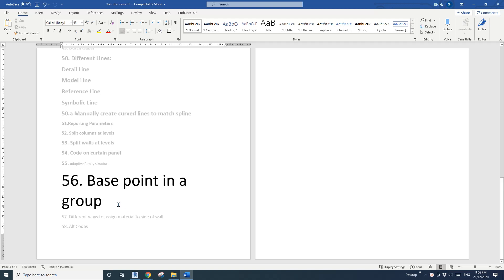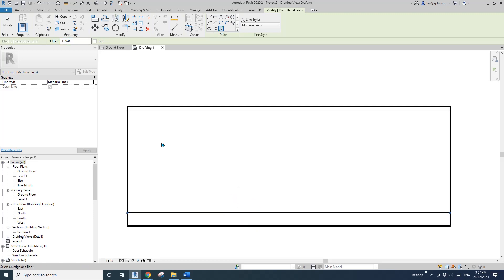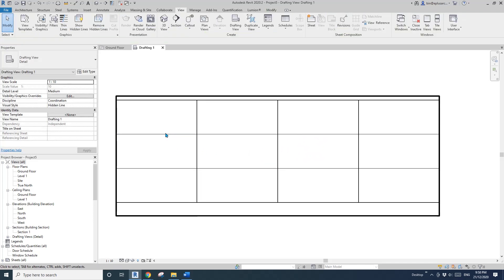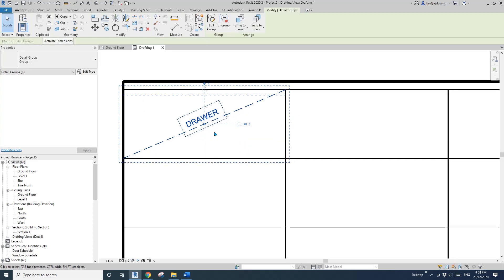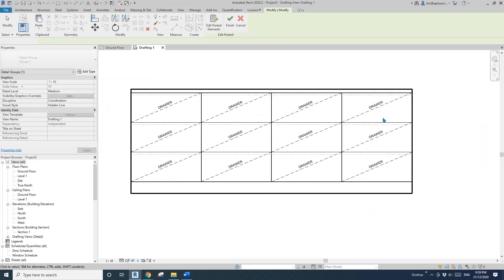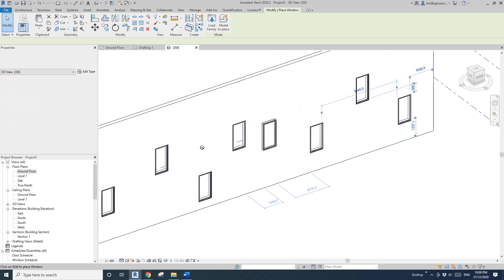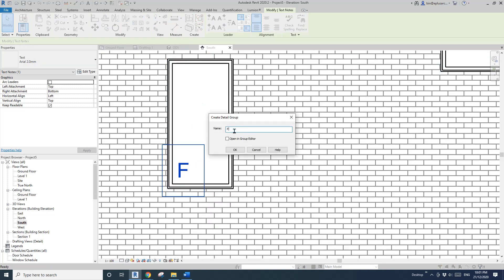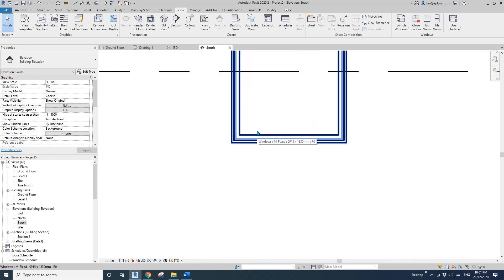Everyday Revit (Day 278) - Use the Origin of group for easy placing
A very simple tips today, do you like it?